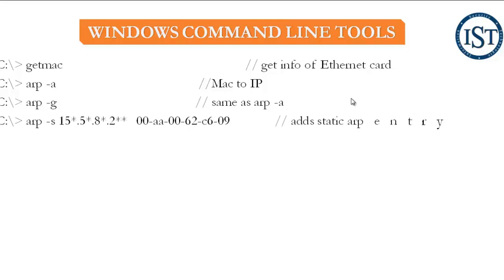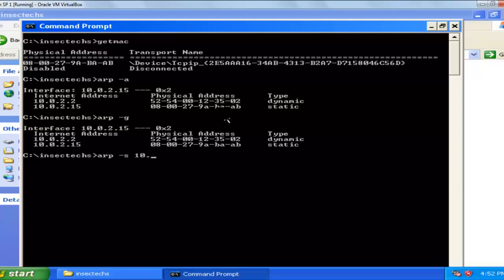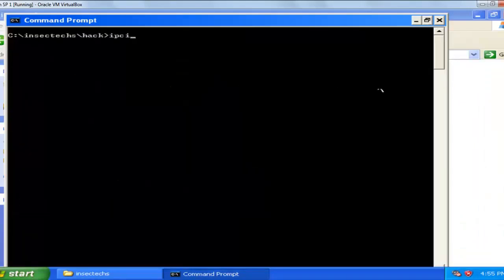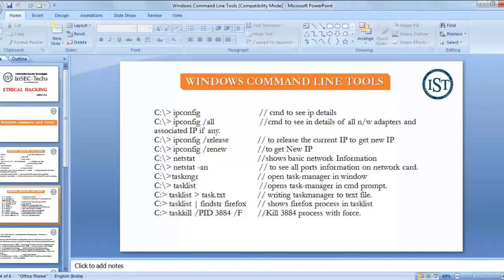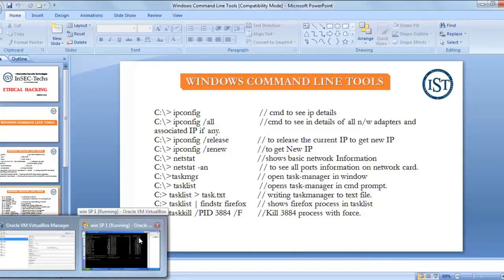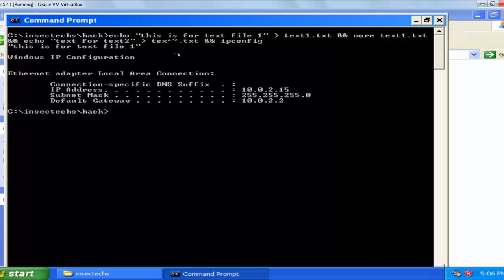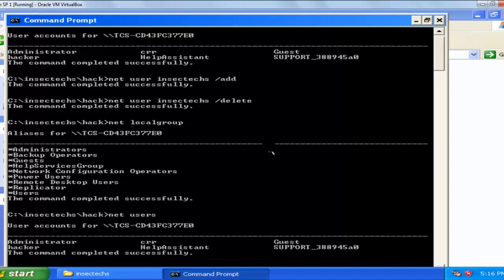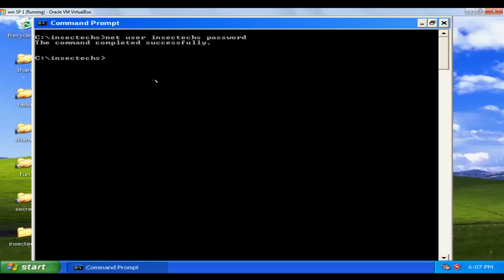4 Hands on Windows Commands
Ethical Hacking fourth tutorial

This video on "Ethical Hacking Course" will help you learn Ethical Hacking and Cyber Security concepts from scratch. You will learn about different kind of Cyber attacks and ethical hacking tools used to prevent such attacks. There are lot of demos on  several tools in this Ethical Hacking Tutorial for Beginners video. You will also learn how to become an Ethical Hacker.